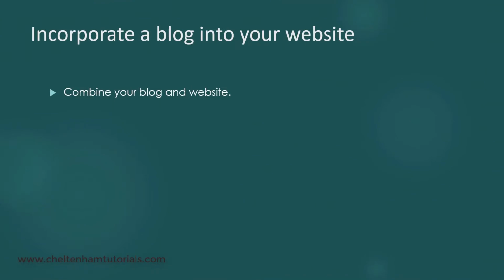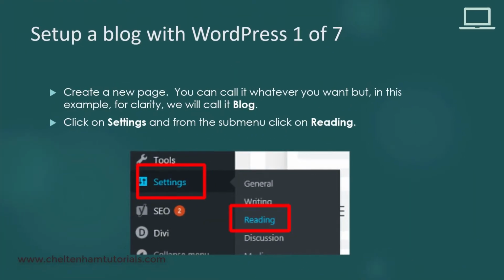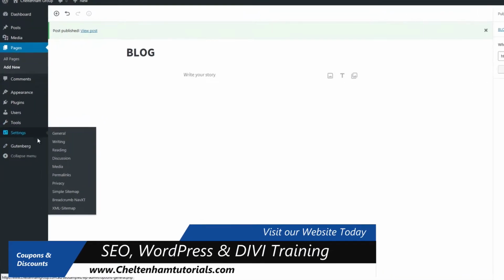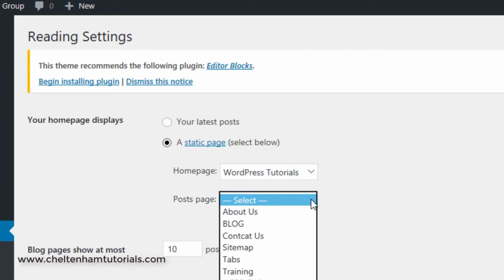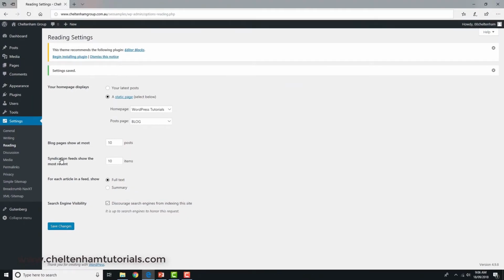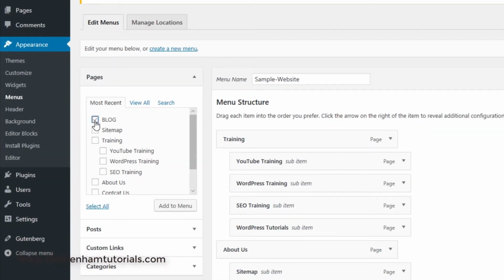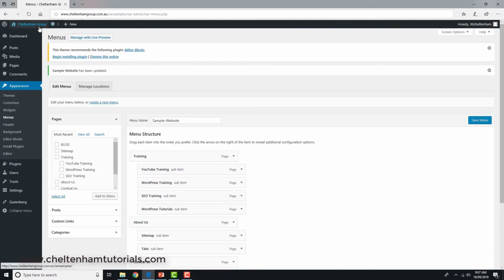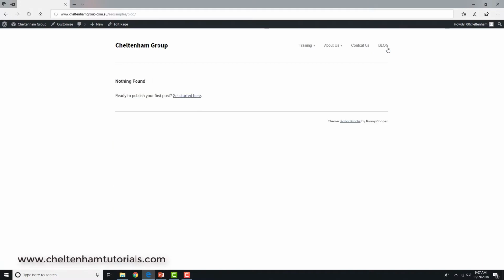#102 SEO Tutorial For Beginners - Making Blogs Work for SEO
SEO Tutorial - Making WordPress Blogs Work